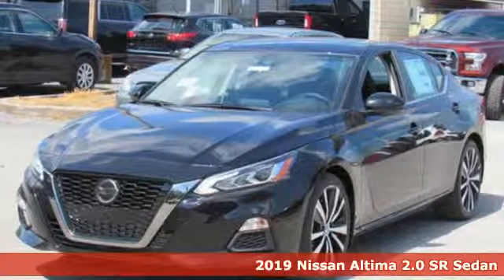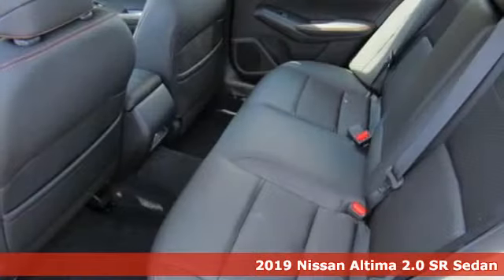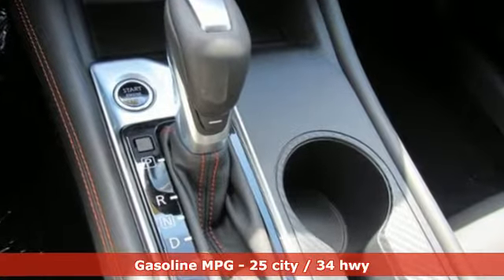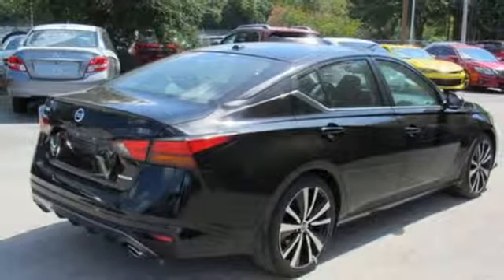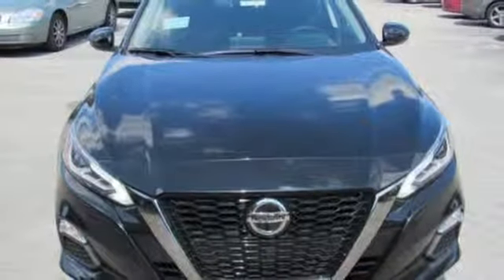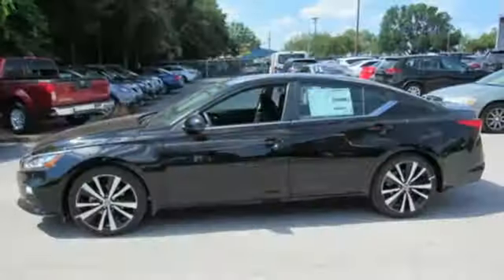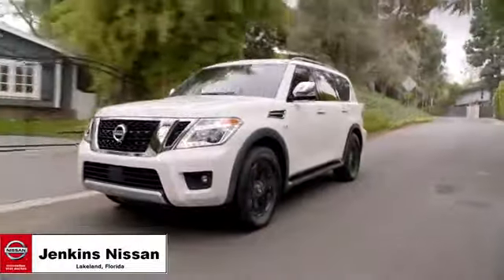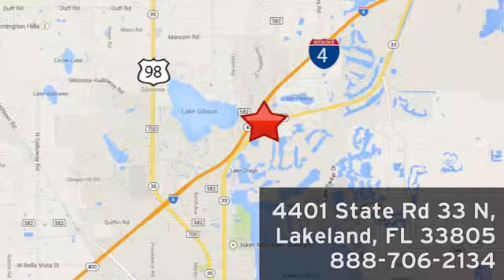New 2019 Nissan Altima Lakeland FL Tampa, FL 19AL248 - SOLD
Year: 2019
Make: Nissan
Model: Altima
Trim: 2.0 SR Sedan
Engine: 121 L 4 Cyl. Cyl.
Color: Super Black
Stock #: 19AL248
VIN: 1N4AL4CV9KC234302

Address:
401 State Rd 33 N